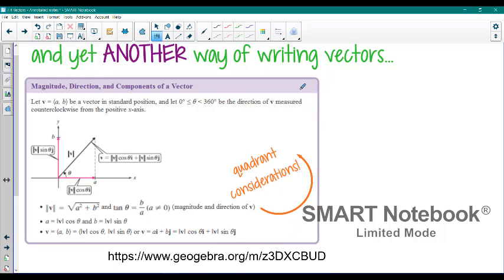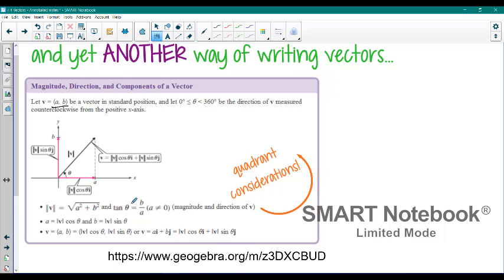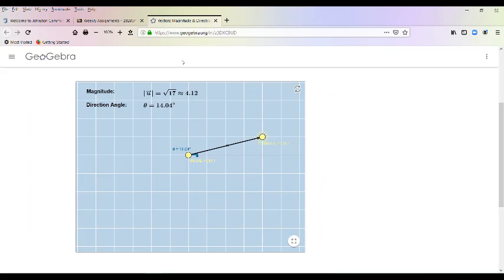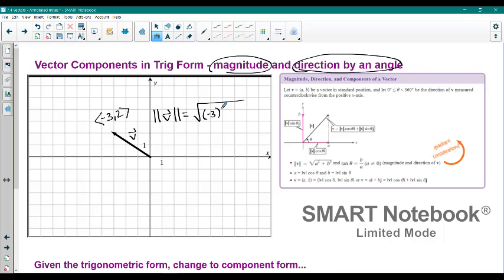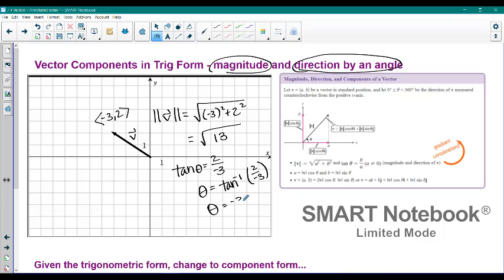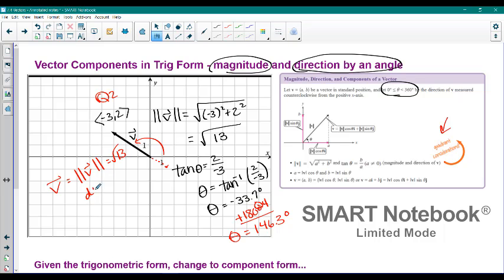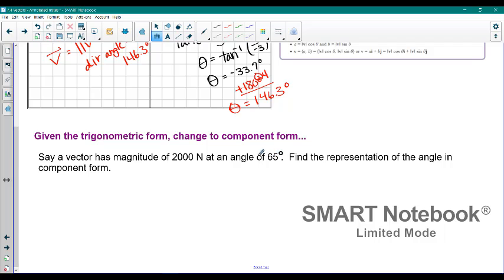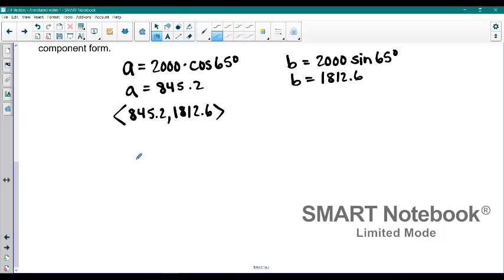Vectors 6 Vectors in terms of magnitude and angle